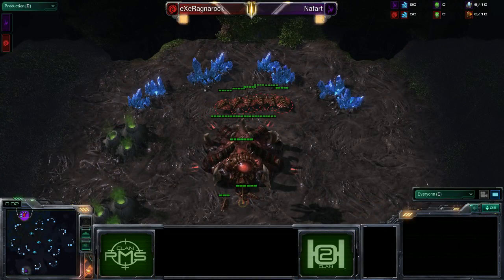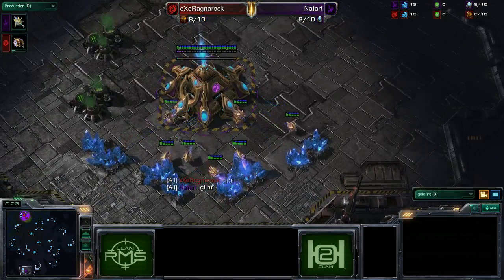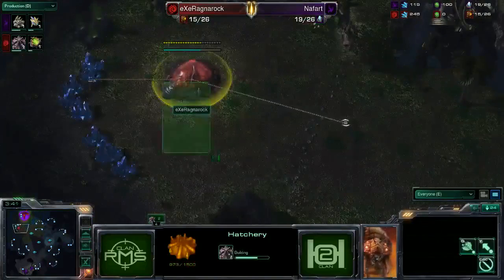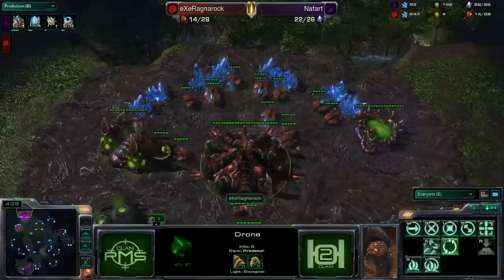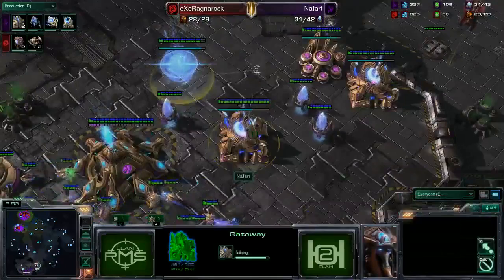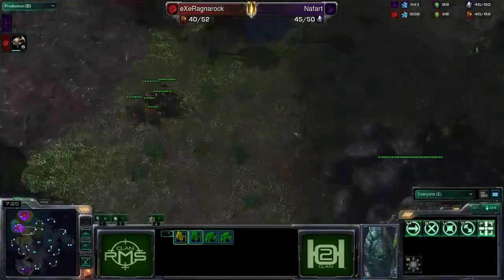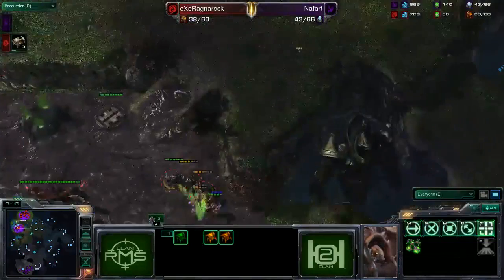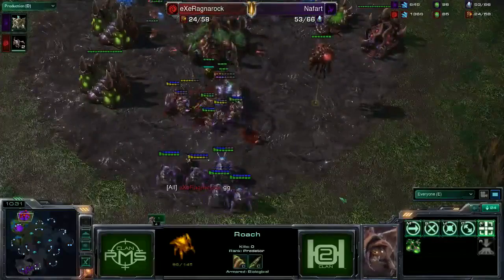Starcraft 2 -- Nafart (P) v Ragnarock (Z) BO3 2/2 -- PMS|H2O B/S Weekly #12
Starcraft 2 -- Nafart (P) v Ragnarock (Z) BO3 2/2 -- PMS|H2O B/S Weekly #12 -- Recorded live on Justin.tv